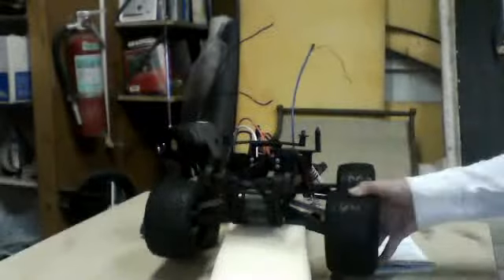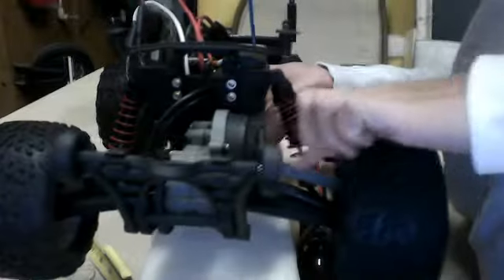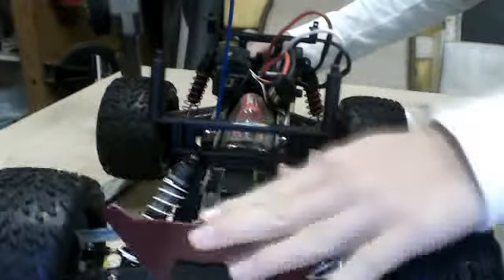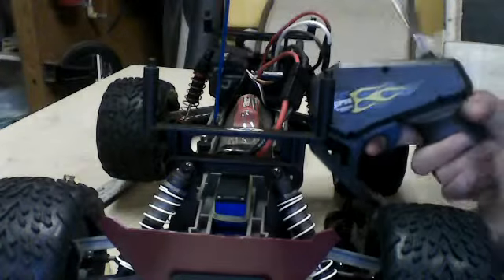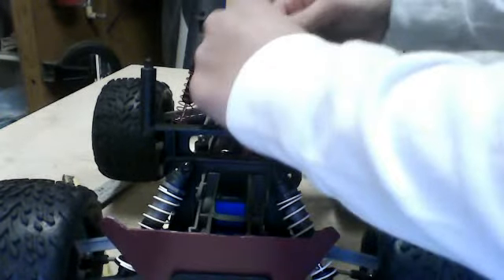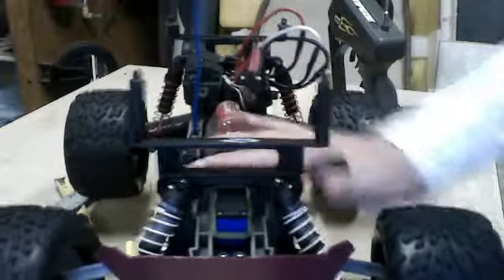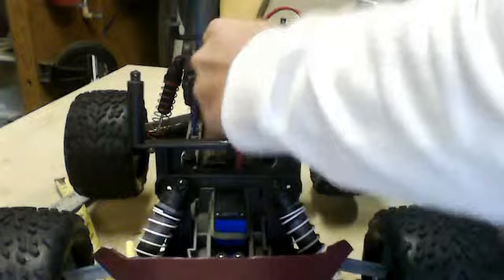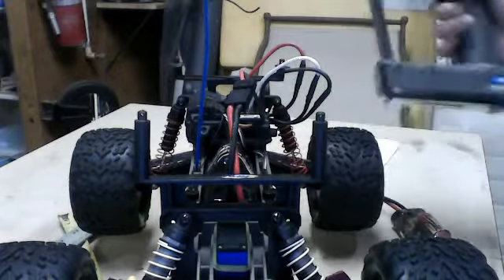traxxas stampede 2wd review rc car